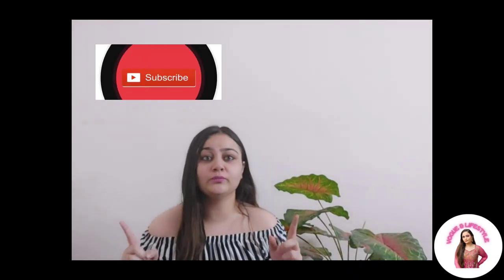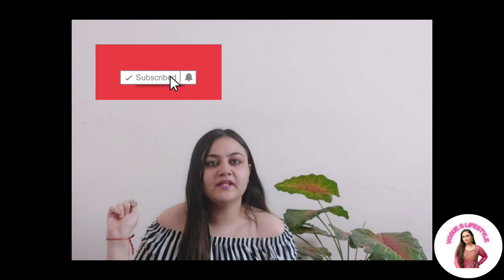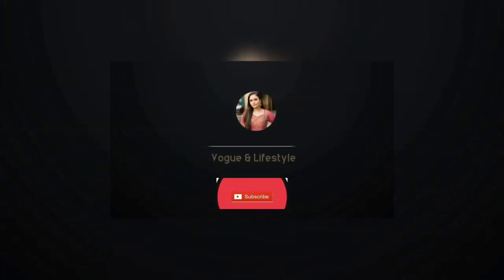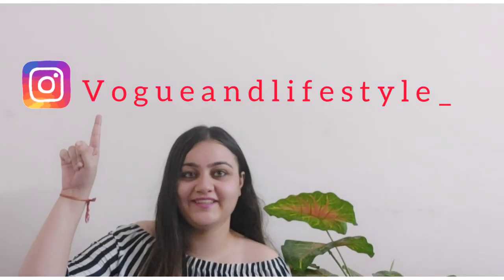DIY Series Ep3 : DIY Lip Scrub/Make lip scrub at home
Make lip scrub with simple ingredients at home , no fancy products used.Do give it a try and let me know your reviews in the comment section below.
Do watch previous episodes:
DIY makeup Remover: